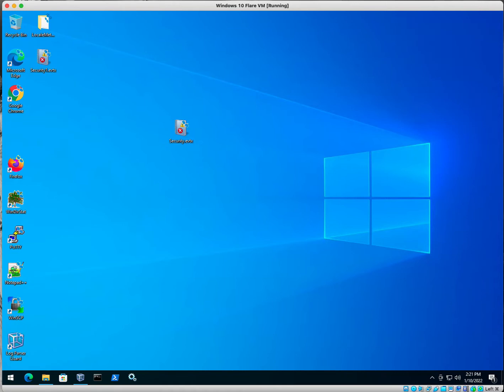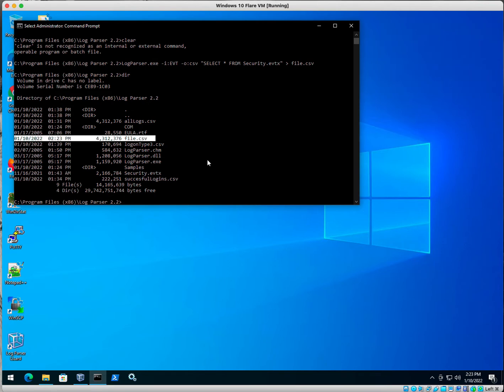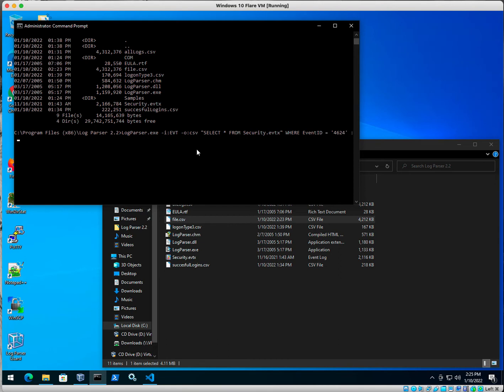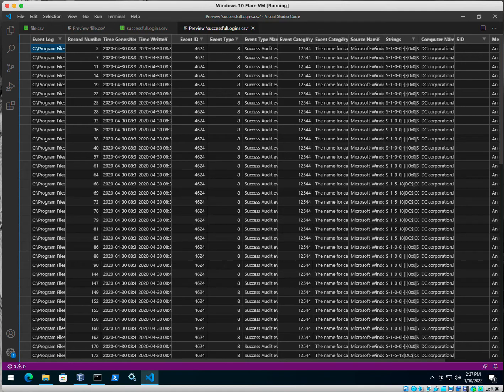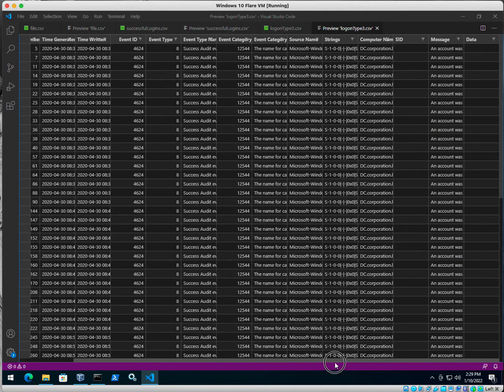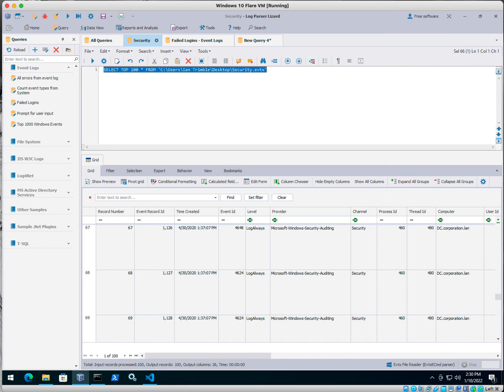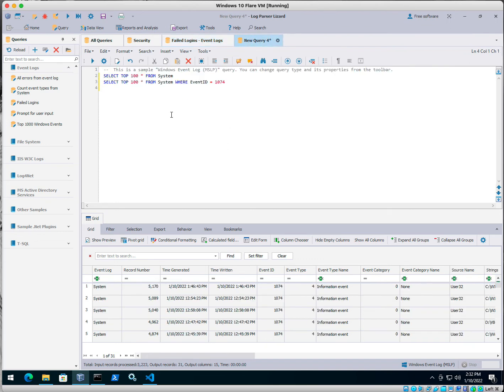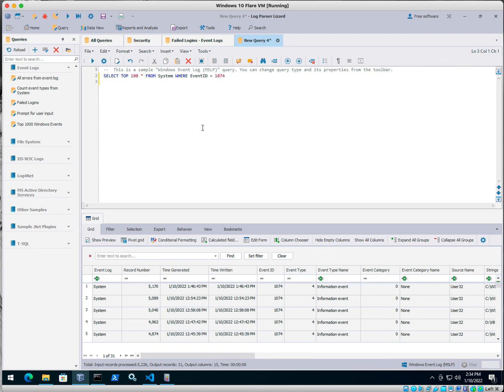Uncover Cybersecurity Secrets with Event Viewer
Uncover Cybersecurity Secrets with Event Viewer! Learn how to apply basic forensic actions on event viewer logs and examine the investigation process using SQL queries. From extracting data to exporting it to a user-friendly CSV file, this video will guide you through the steps.